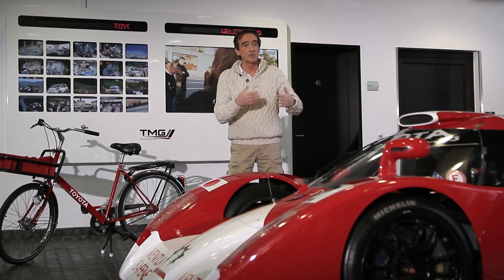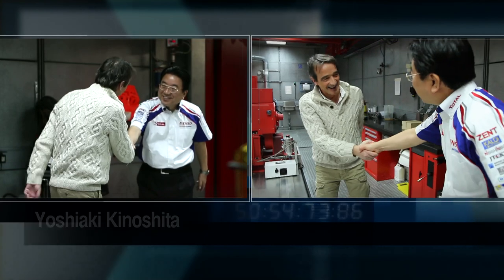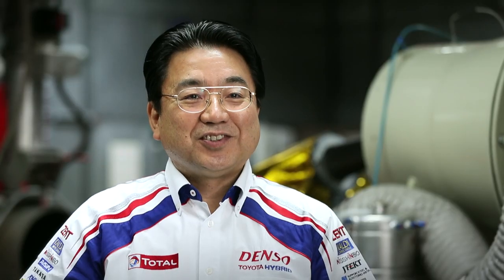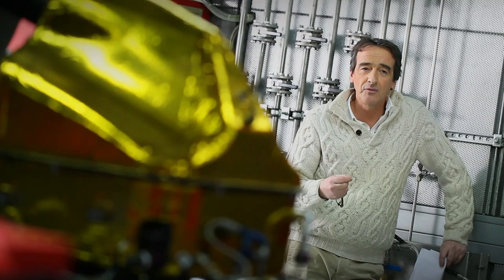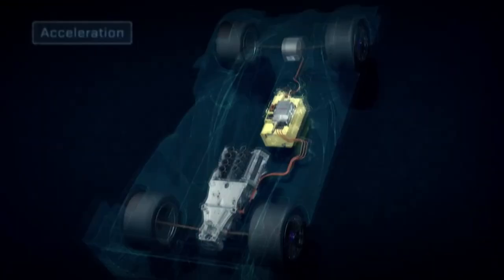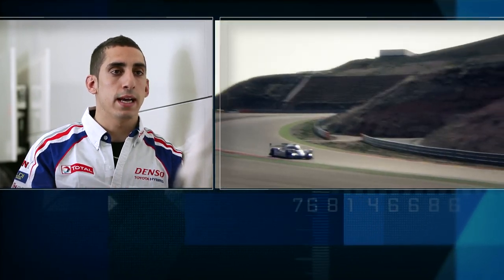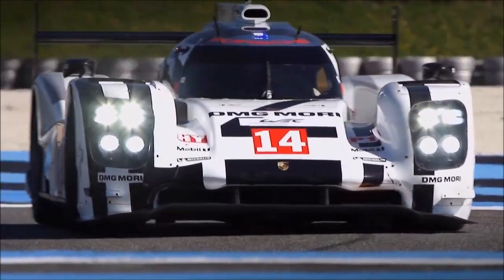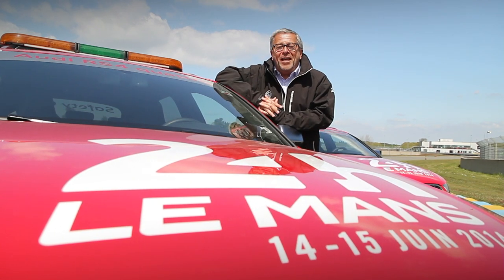24 Hours of Le Mans 2014 - Episode 10: Hybrid systems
The 10th episode is devoted to the hybrid system, the technical device that retrieves energy and then releases it. Thanks to the new regulations the manufacturers can now have 2 on-board systems per vehicle and the three major car producers Porsche, Audi and Toyota have all chosen different solutions.
Fred and his film crew went to Cologne to TMG, the Totoya competitions department, as the Japanese make has pioneered hybrid technology for private cars. In addition, Pierre Van Vliet analyses the Porsche and Audi systems.